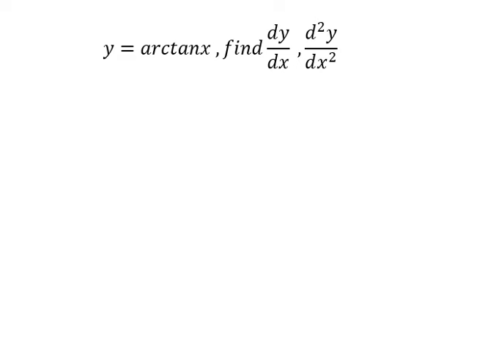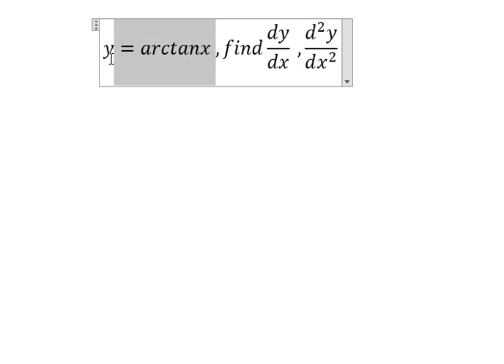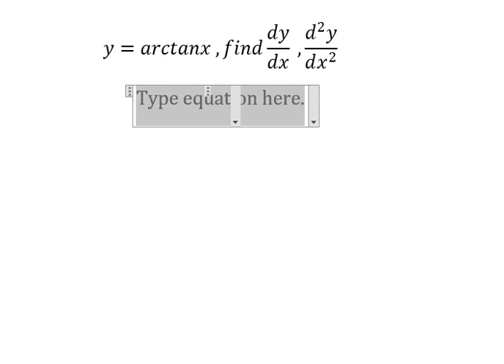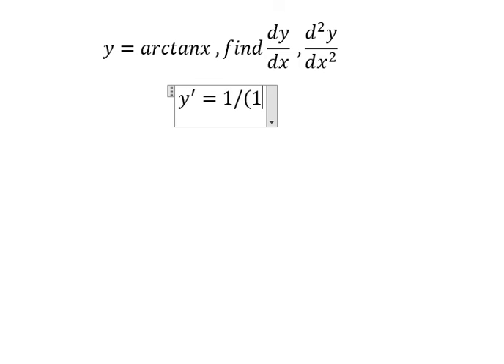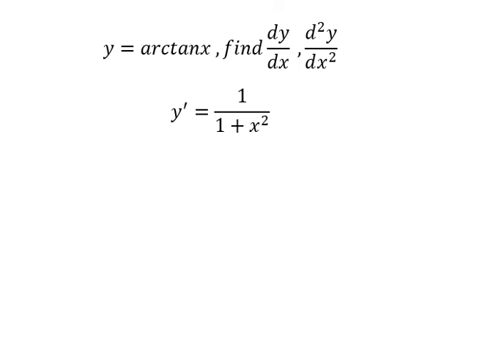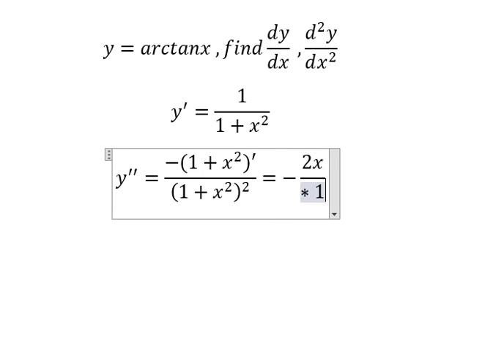Calculus: Find derivative of y=arctanx ,find dy/dx ,(d^2 y)/(dx^2 ) - First and Second Derivative